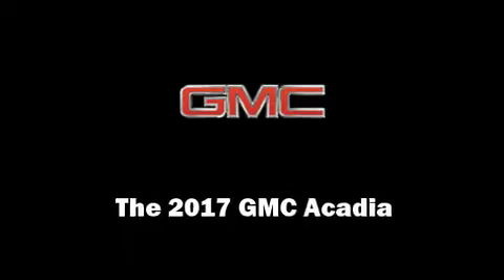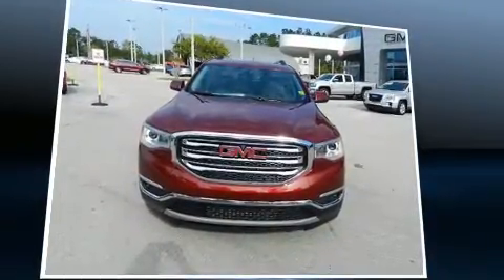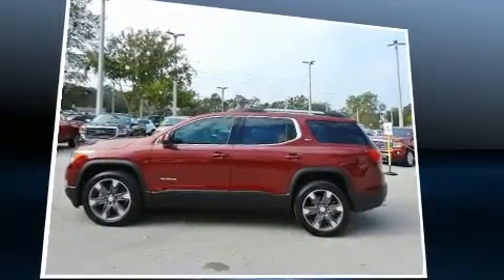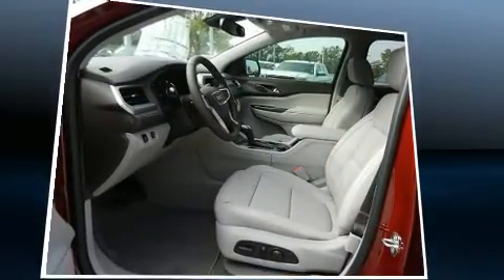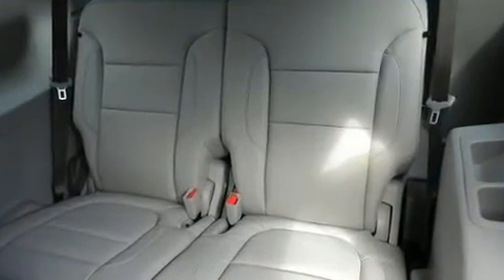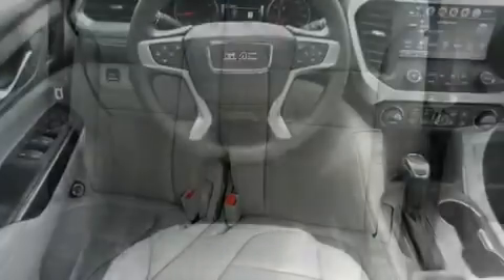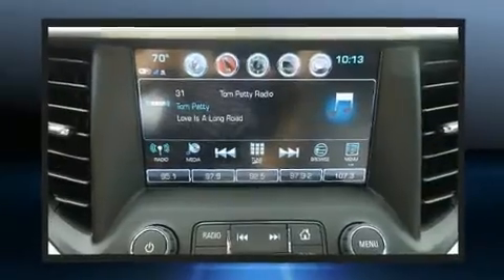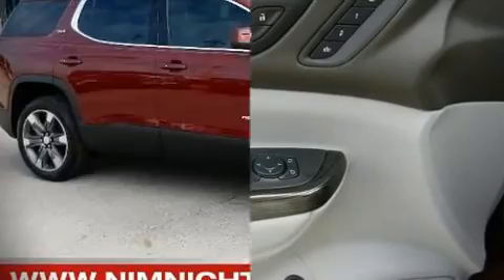2017 GMC Acadia FWD 4dr SLT w/SLT-2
Take command of the road in the 2017 GMC Acadia. It features an automatic transmission, front-wheel drive, and a refined 6 cylinder engine. It distinguishes itself from the competition with features such as: power front seats, a blind spot monitoring system, automatic dimming door mirrors, a power liftgate, lane departure warning, rear wipers, and seat memory. Features such as automatic climate control and leather upholstery prove that economical transportation does not need to be sparsely equipped. Rear passengers enjoy the seat heating functionality, keeping them warm during the winter months. Third row seats provide an even greater maximum passenger capacity. For drivers who enjoy the natural environment, a power moon roof allows an infusion of fresh air. Audio features include an AM/FM radio, steering wheel mounted audio controls, and 8 speakers, providing excellent sound throughout the cabin. Passengers are protected by various safety and security features, including: dual front impact airbags with occupant sensing airbag, front SIDE impact airbags, traction control, brake assist, a panic alarm, onStar, and 4 wheel disc brakes with ABS. For added security, dynamic Stability Control supplements the drivetrain. You will have a pleasant shopping experience that is fun, informative, and never high pressured. Please don't hesitate to give us a call.